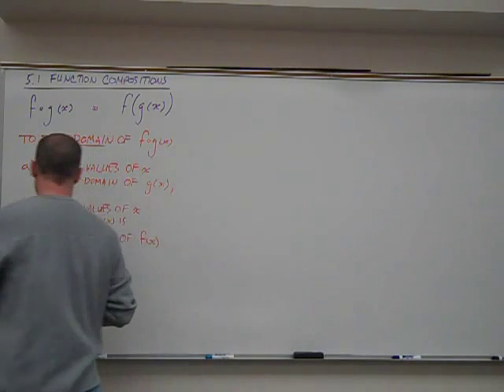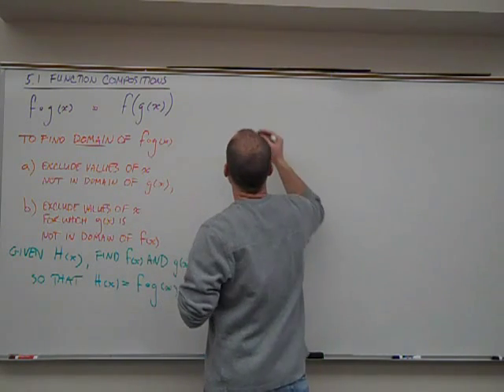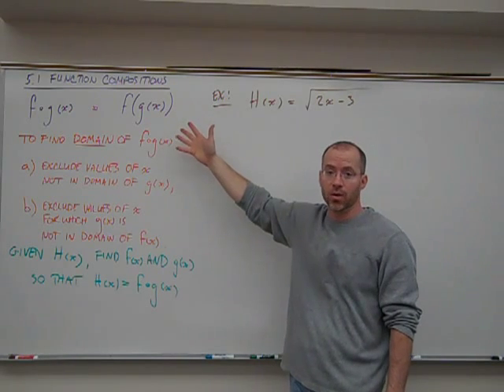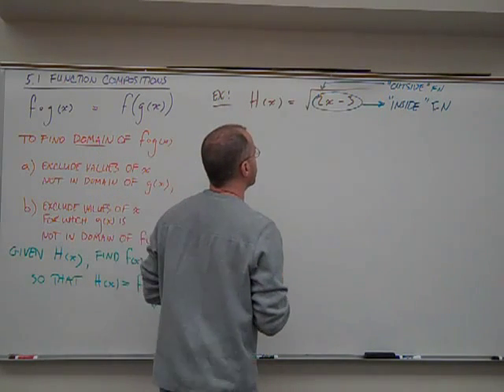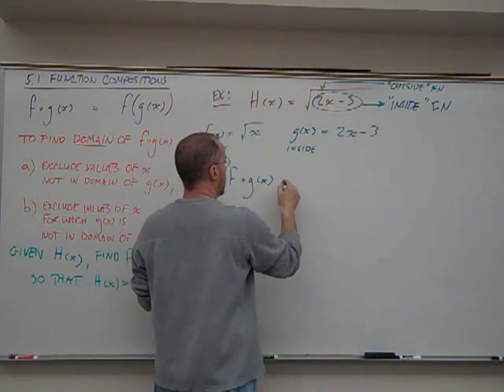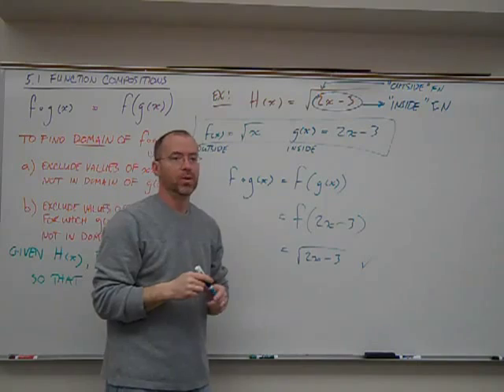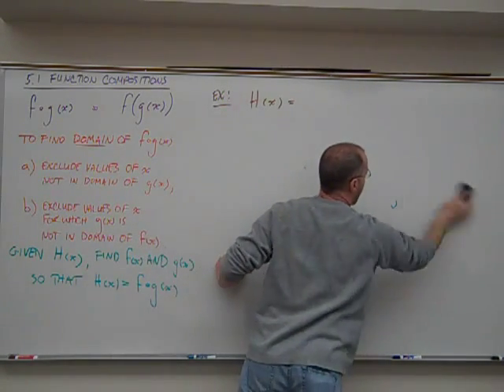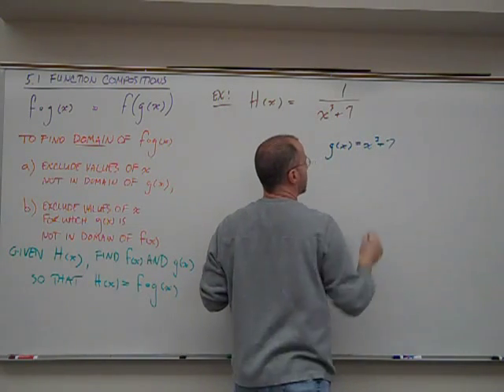5.1d H(x) = f(g(x))